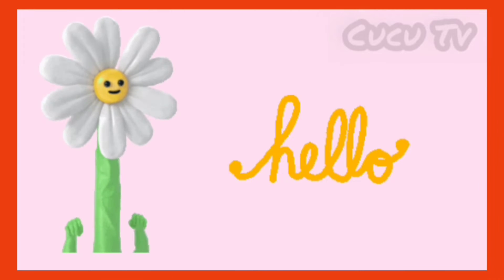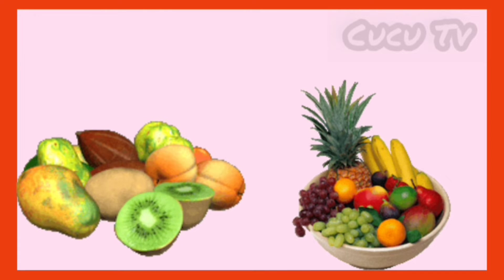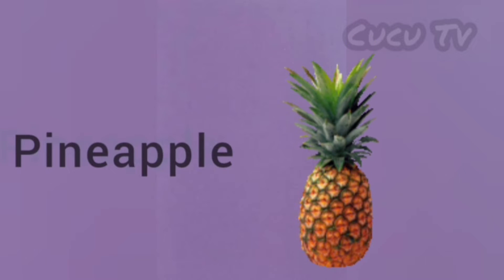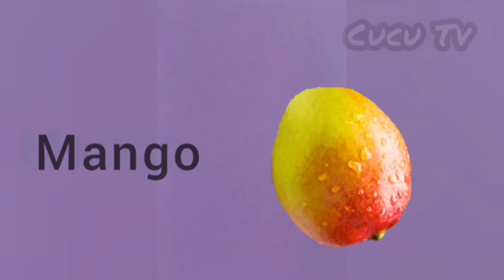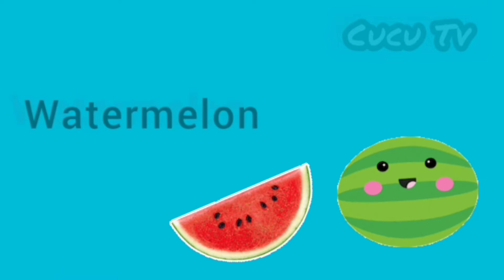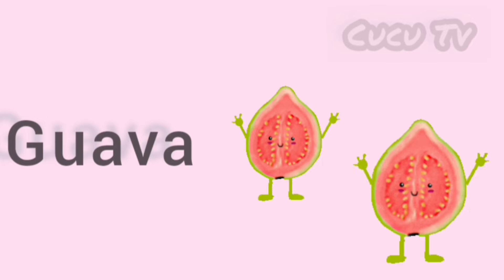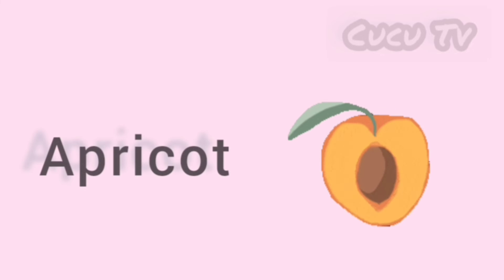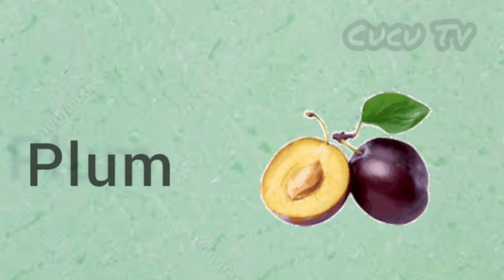Fruits Name 🍓 | Fruits name with pictures | kindergarten kids | 20 fruits name| cucutv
Fruits Name with pictures for kindergarten kids